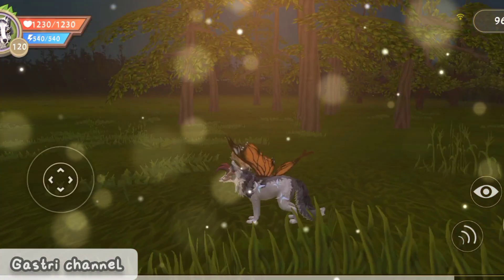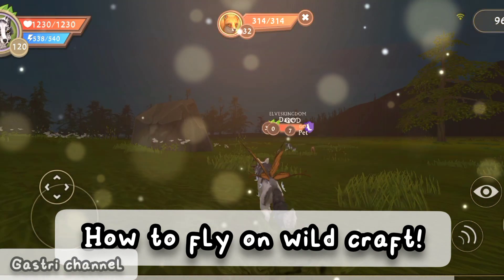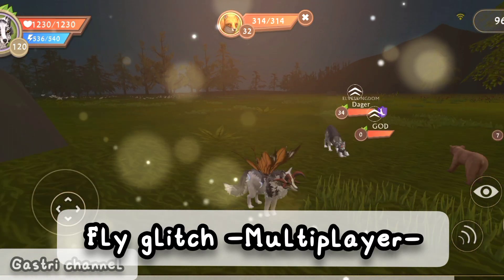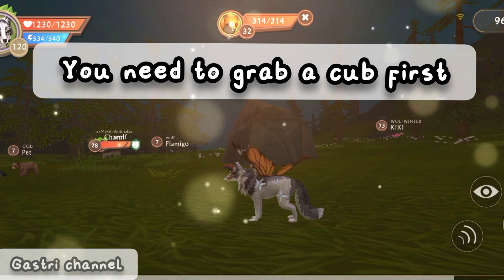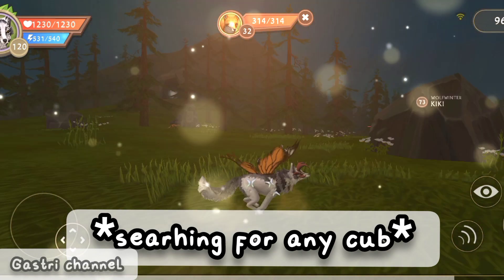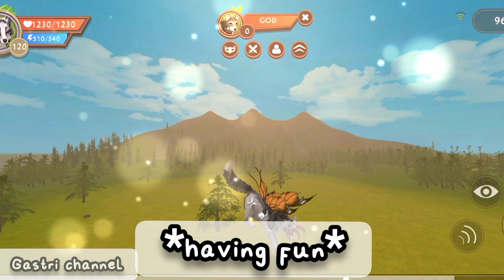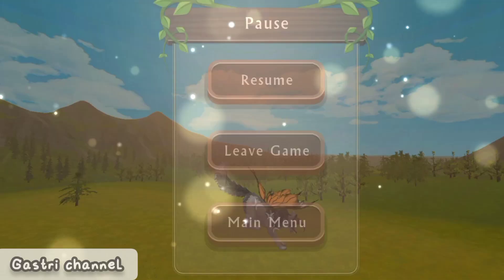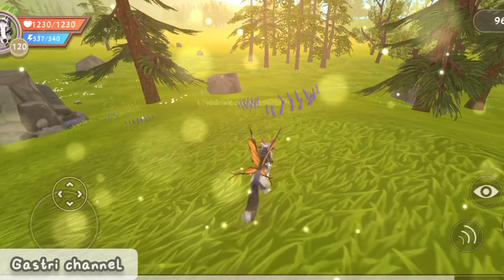WildCraft - How to fly in WildCraft ✨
T H E R E

Todays video is how to fly in WildCraft both single player and multi player!

-How to find me in WildCraft ✨-
Name: xVanillaYTz
Clan: vD4rkF0rest
Server/Region: Asia
Main Animals: Lynx, Fox & Tiger

B Y E   F O R   N O W - !